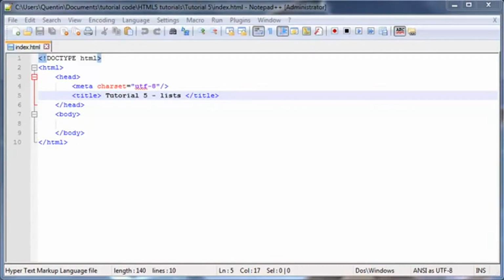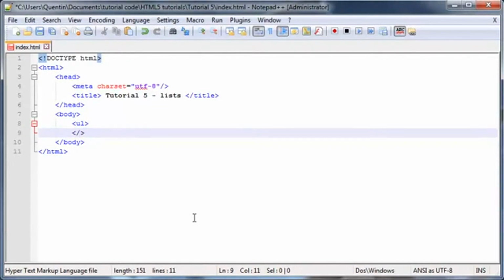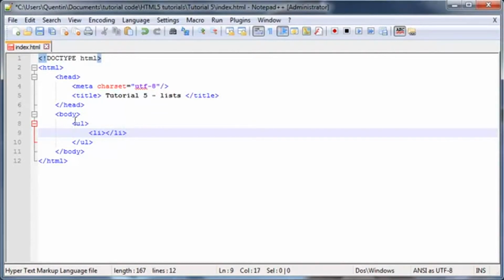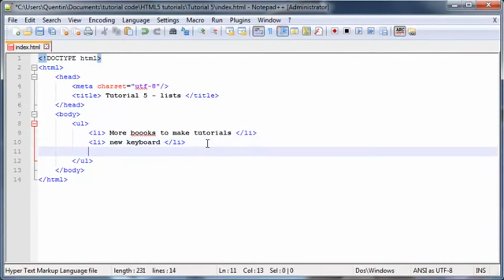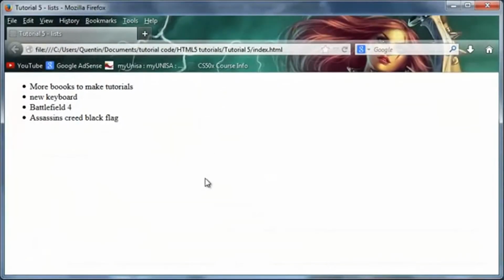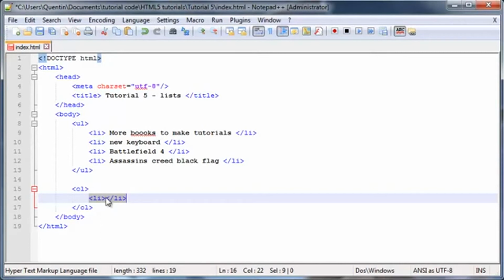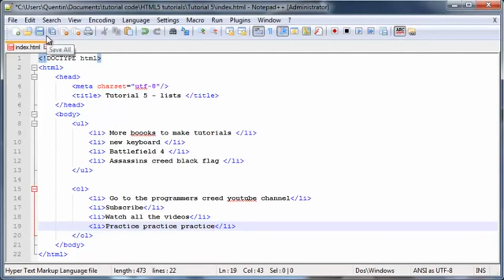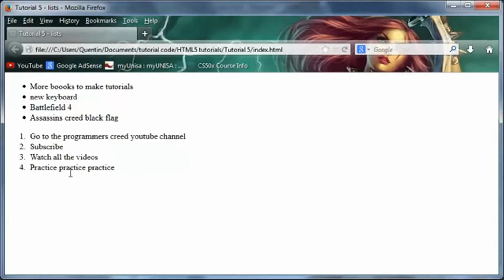HTML5 and CSS3 beginners tutorial 5 lists